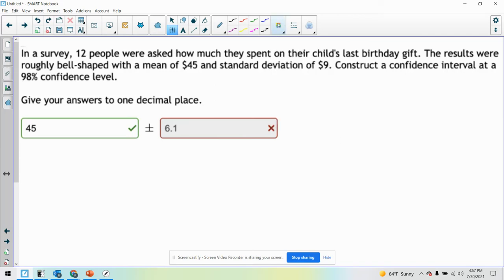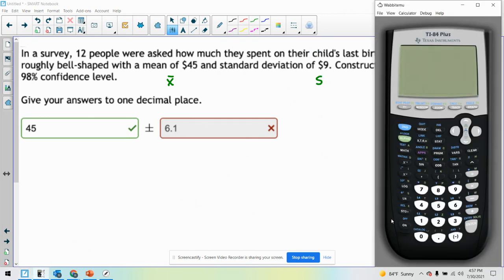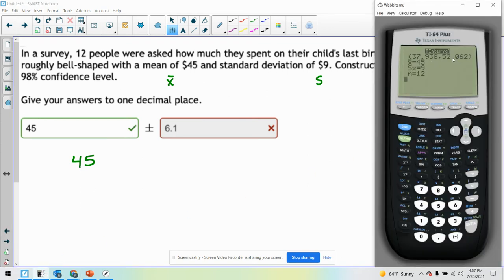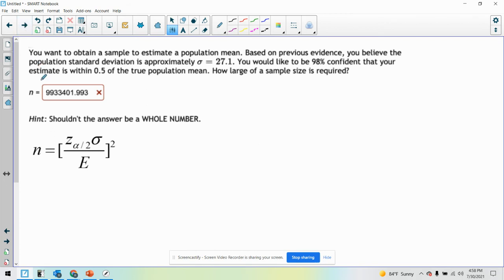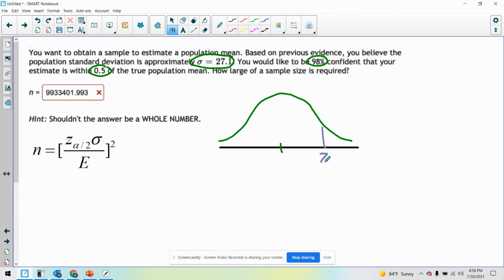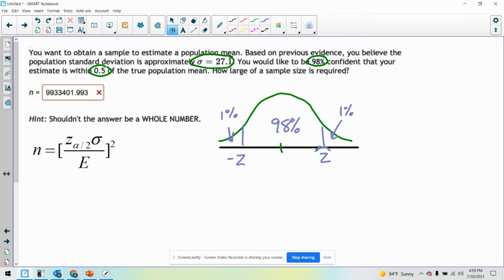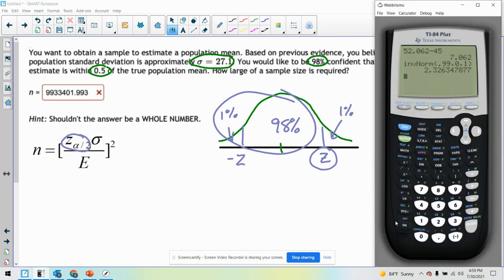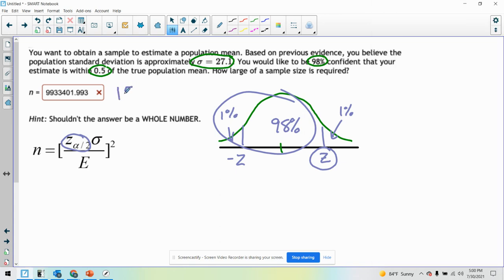MAT130/131: Chapter 8 - Question Clarification for Student